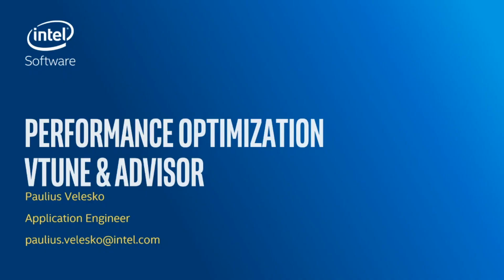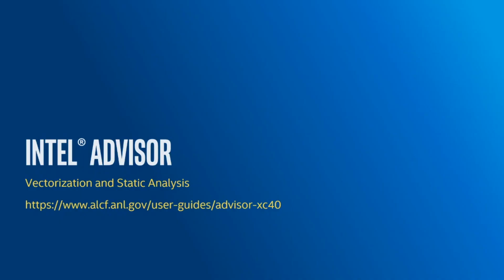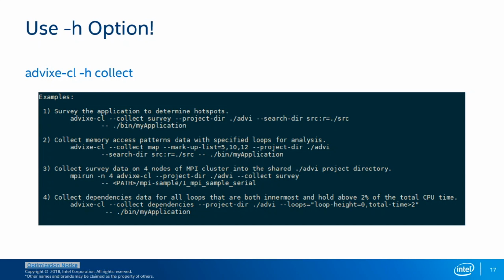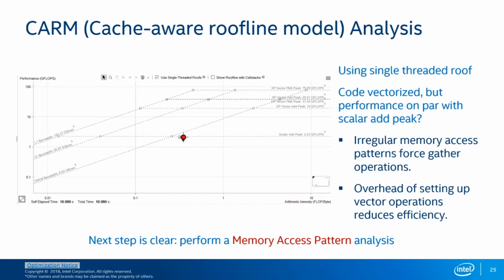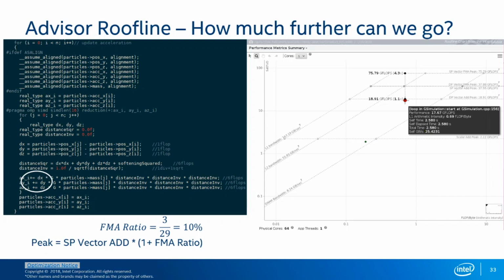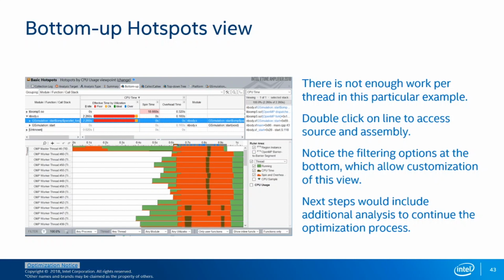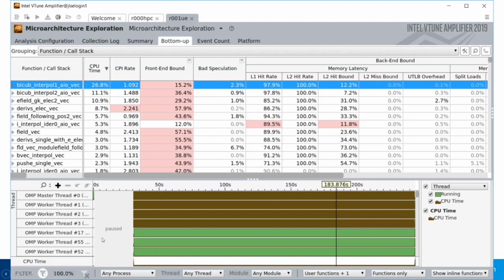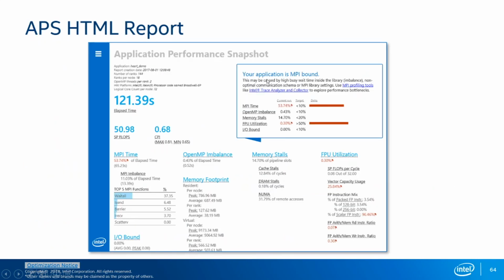Performance Optimization VTune & Advisor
This is an introduction to Intel VTune Profiler and Intel Advisor performance tools and their use on the Theta XC40 system. There is also a brief overview of profiling Python applications.